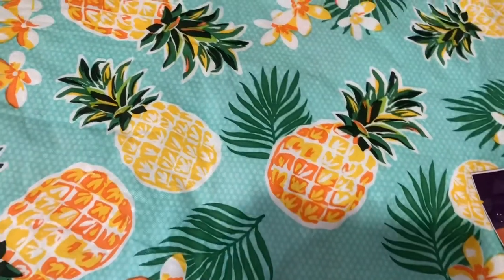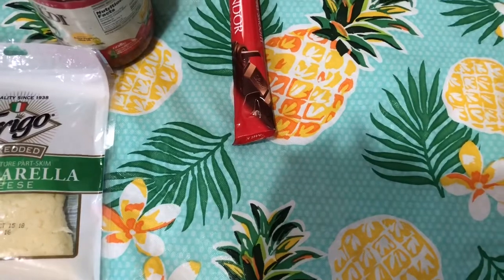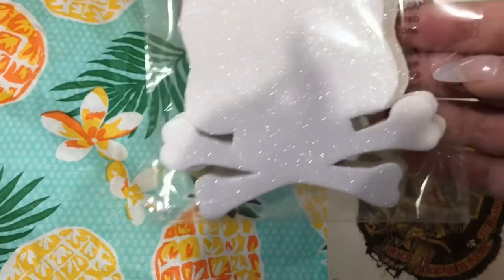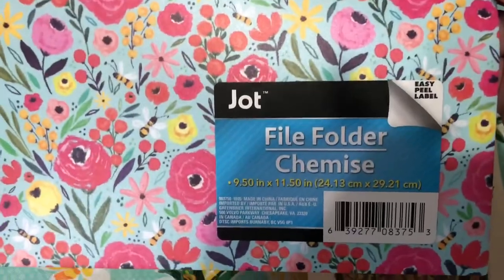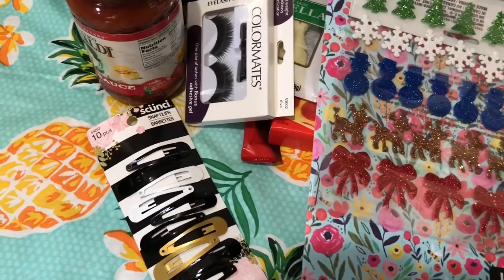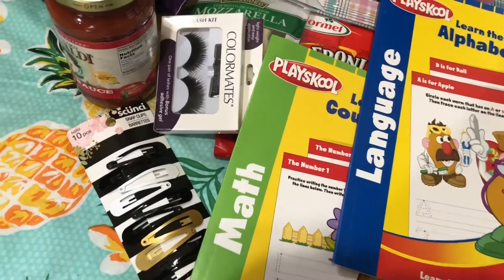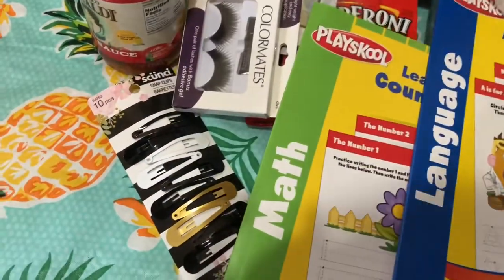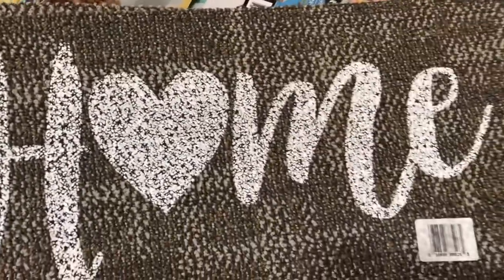Dollar Tree Haul...Wish List Rugs FOUND...Quick Haul 9/6/2018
Hey everyone! I have a quick Dollar Tree Haul for you all. And although this is quick I have FINALLY found my Wish List rugs!! Also check out my Instagram @momscraftychaos for tons of pictures, DIY’s, Dollar Tree content & more. Until next time..Bye Everyone!!